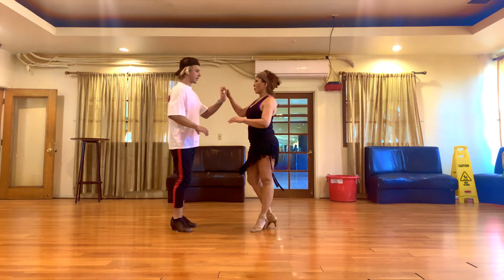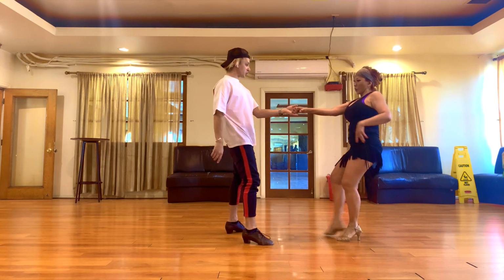💥CONNECTION - How to Connect Arm? 💥 Private Ballroom Dance Lessons in LA 😝by Oleg Astakhov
- Ballroom and Latin private dance lessons with award winning dance instructor Oleg Astakhov in Los Angeles and Beverly Hills.

More amazing free tutorials at my